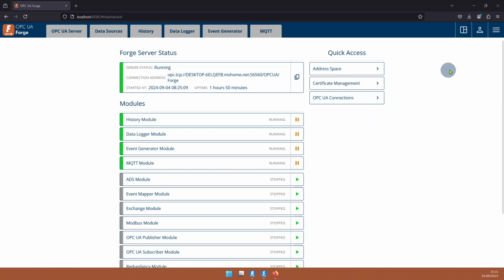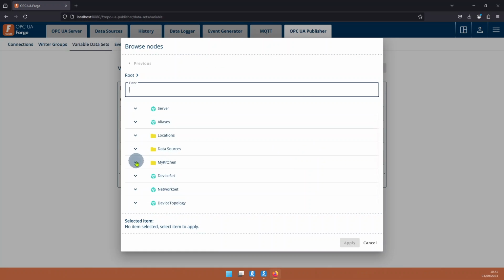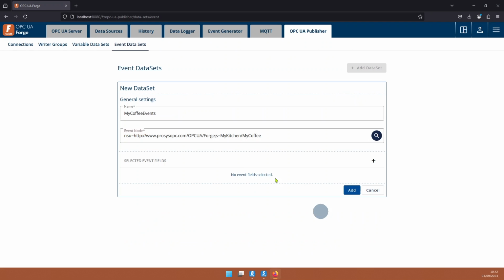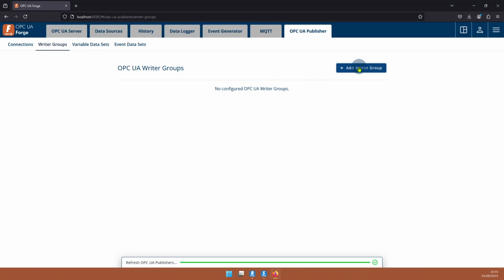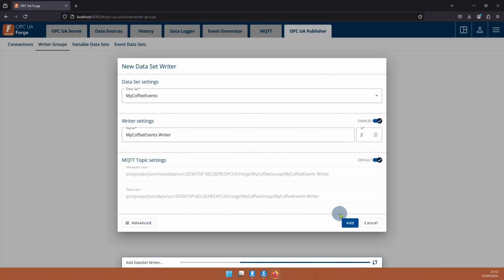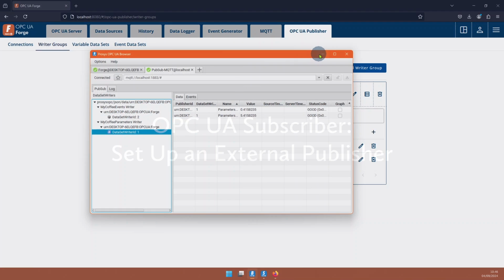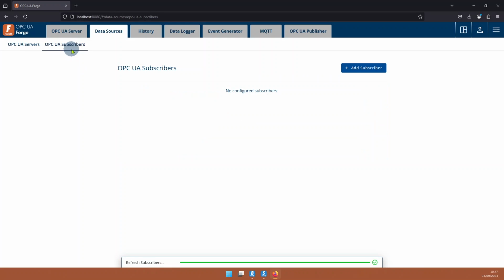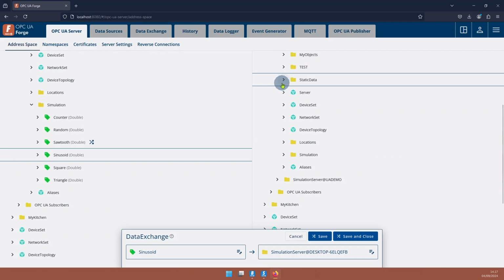Mastering Forge – Configuring OPC UA Pub Sub Communication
Learn how to use Forge to configure OPC UA publishers and subscribers to publish and receive messages over MQTT. This is the tenth episode in our series, Mastering Forge, created to help you master Forge through practical step-by-step tutorials.

If you prefer written instructions, our blog post on configuring OPC UA PubSub communication using Forge is available on our website.

Chapters
00:00 Intro
00:38 OPC UA Publisher: Enable the MQTT Broker
01:18 OPC UA Publisher: Create a Variable DataSet
02:10 OPC UA Publisher: Create an Event DataSet
02:55 OPC UA Publisher: Configure a New Connection
03:27 OPC UA Publisher: Create a New Writer Group
04:41 Receive the Messages with Our OPC UA Browser
05:30 OPC UA Subscriber: Set Up an External Publisher
06:10 OPC UA Subscriber: Create a New Subscriber
07:10 Next Video
07:21 Outro